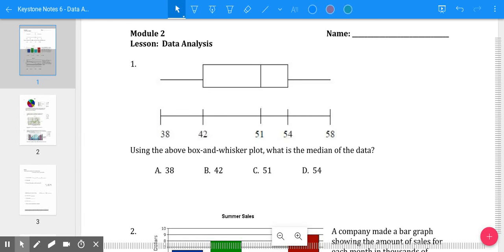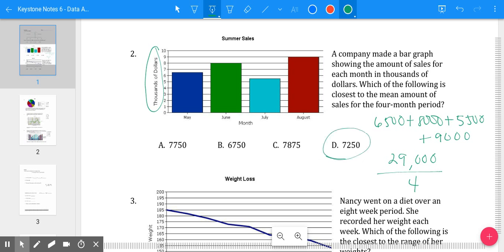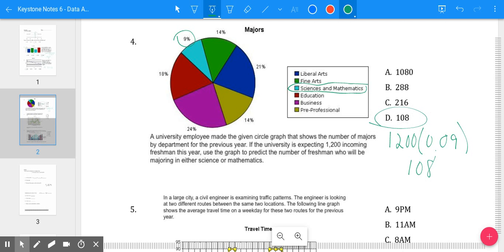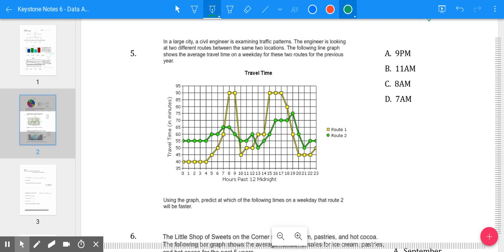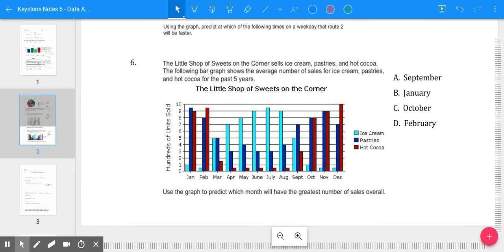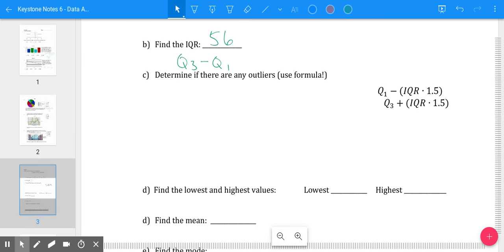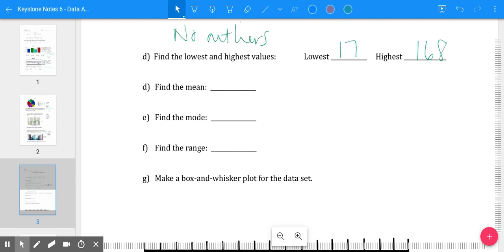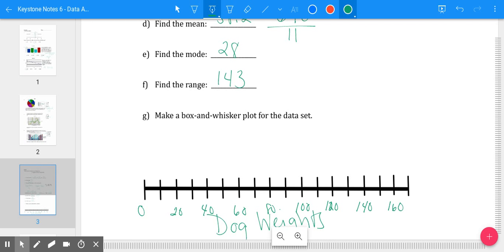Data Analysis 1